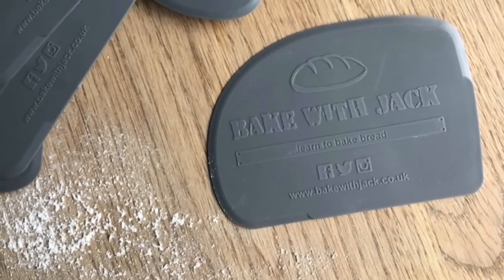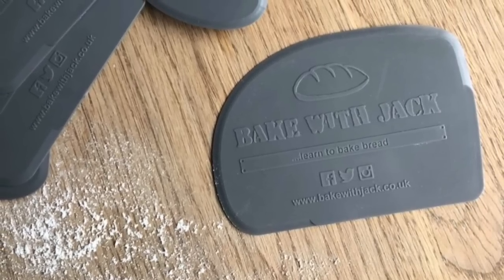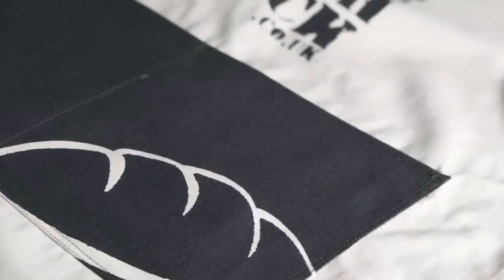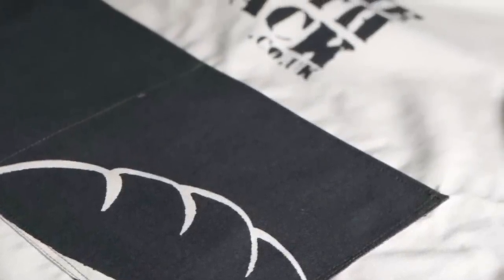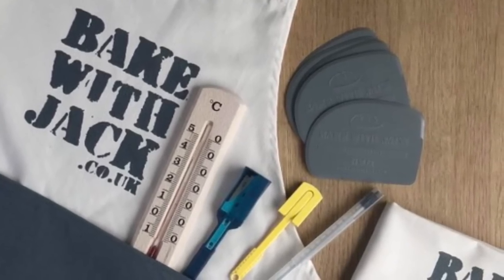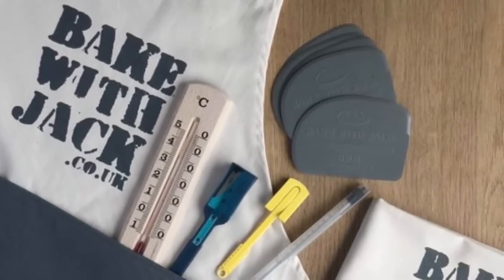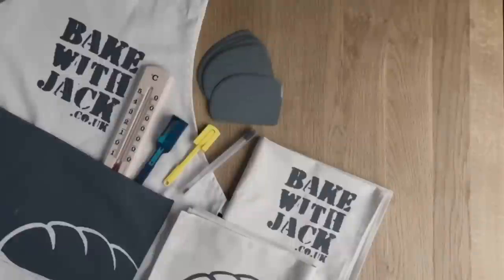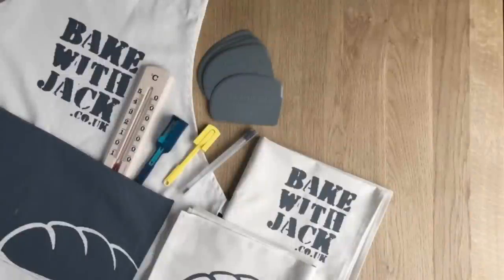105: Why I NEVER use a Mixer to Knead My Bread Dough - Bake with Jack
There was a part of my life when I used to work dough in a mixer, but it passed. I just never know where I'm at with it because I'm not FEELING it along the way...